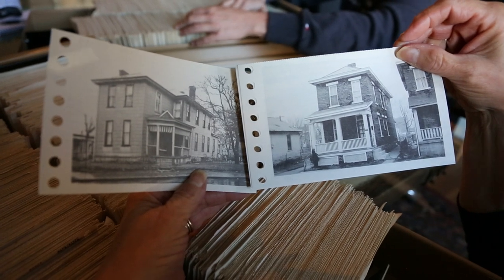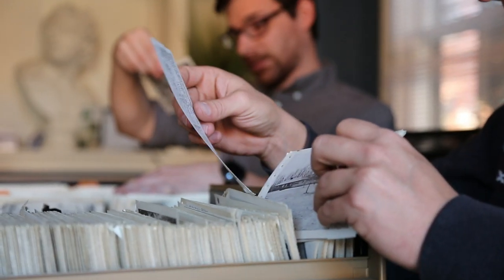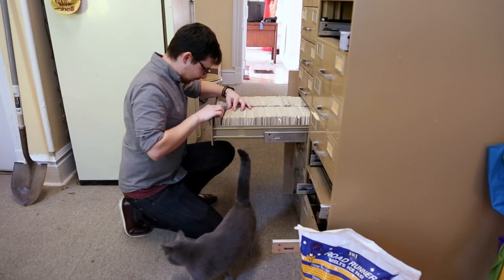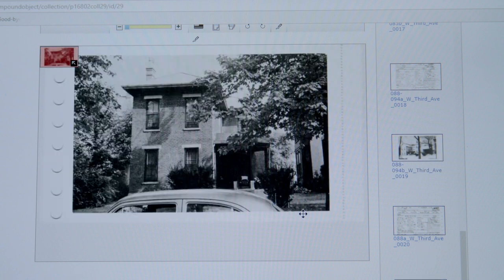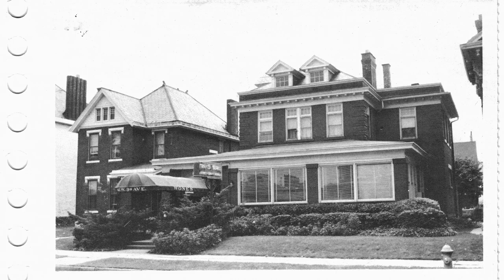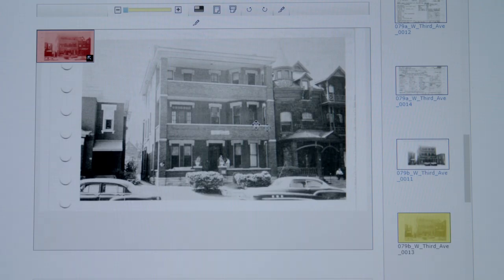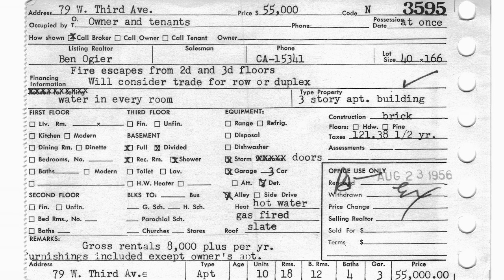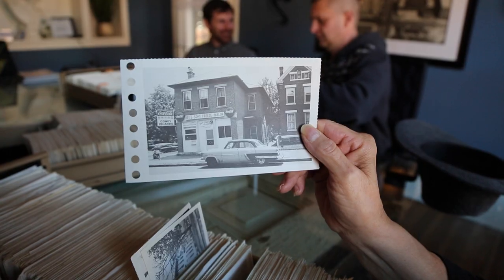Columbus Neighborhoods: Columbus Homes Photo Collection Update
Last year, an expansive collection of local realty photo cards from the '50s to '70s was rediscovered (find our story Now, with grant funding from The Columbus Foundation, the Columbus Metropolitan Library and Franklin County Genealogical & Historical Society are scanning the 100,000 photos to make them available to the public online.